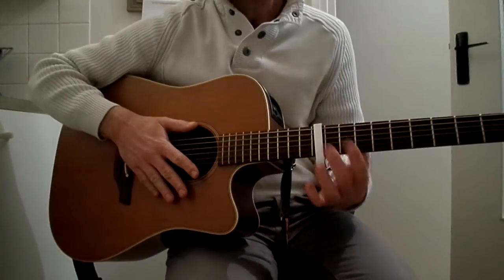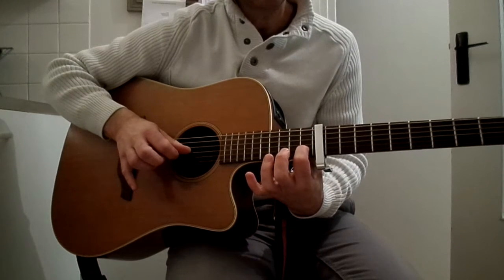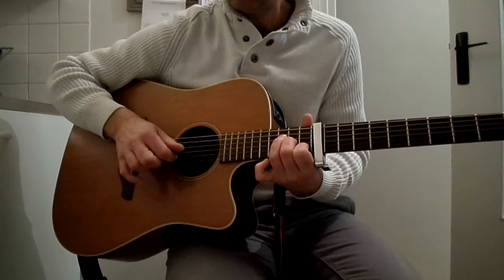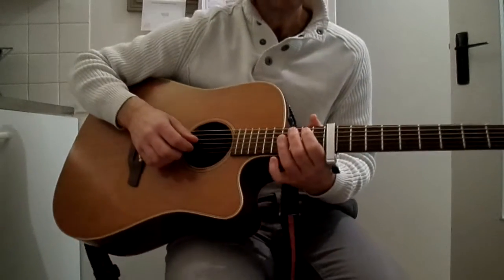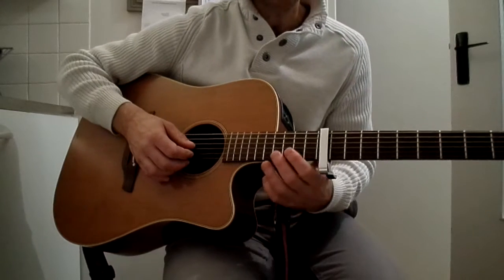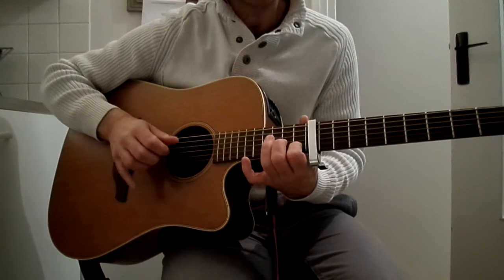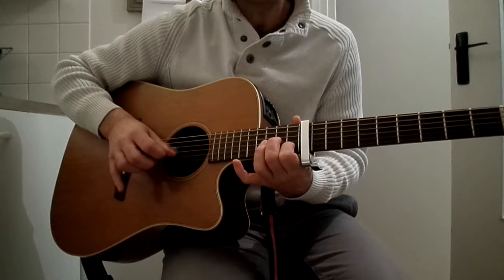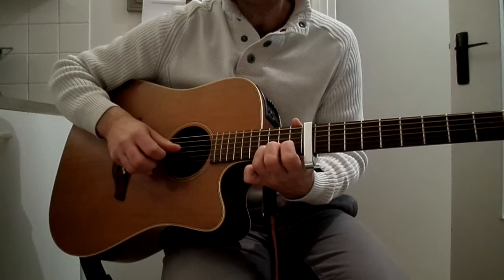Stay and play - Rock macabre comment jouer tuto guitare YouTube En Français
comment jouer les arpeges de stay and play